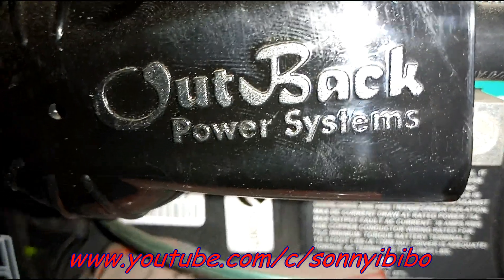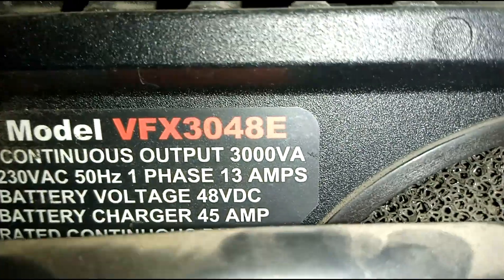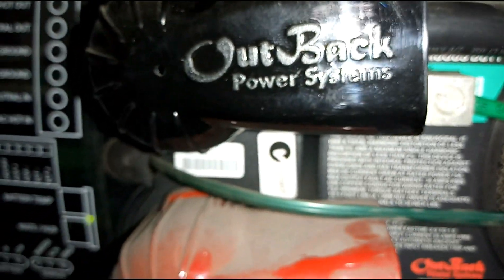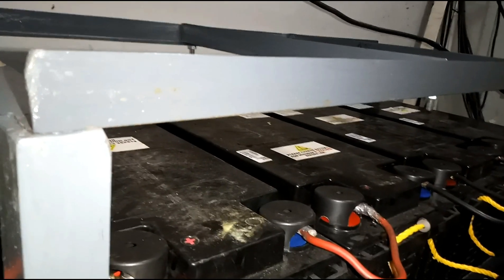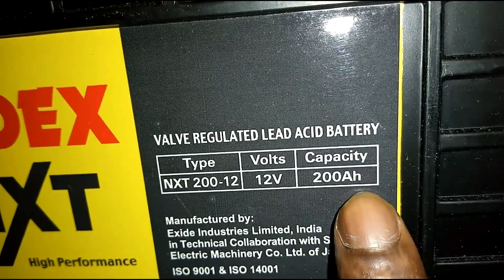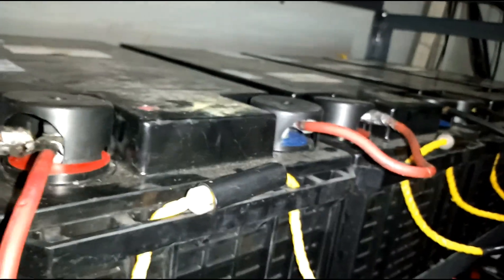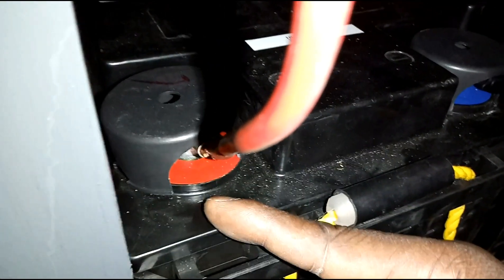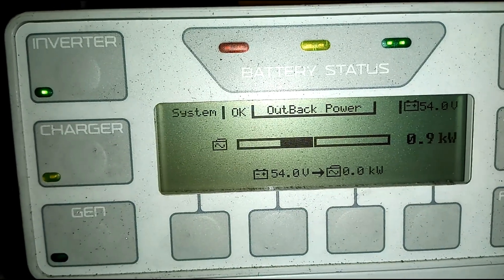Inverter Battery Setup - Series Parallel Connection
Recenlty, I did a replacement of the batteries for an OutBack 48V 3KVA Inverter. The initial setup was with a battery bank of 4 units of 12V 200AH batteries connected in series i.e. 800AH battery bank. But now, I used 8 units of 12V 200AH batteries, in series & parallel connection to give 48V 1600AH.

So, to achieve 48V as required by the 3KVA Inverter, I did both series and parallel connection with the eight batteries. That is;
Step 1 -  I connected the first four batteries in series and got 48V 800AH - 'Bank A'
Step 2 - I also connected the second set of four batteries in series to get yet another 48V 800AH - 'Bank B'
Step 3 - I connected the positive terminal of battery 'A' in bank A to positive terminal of the battery 'A' in bank B.
Step 4 - I connected the negative terminal of battery 'D' in bank A to negative terminal of the battery 'D' in bank B.